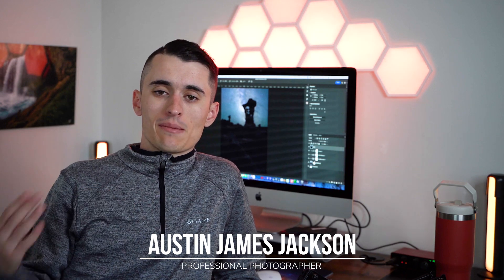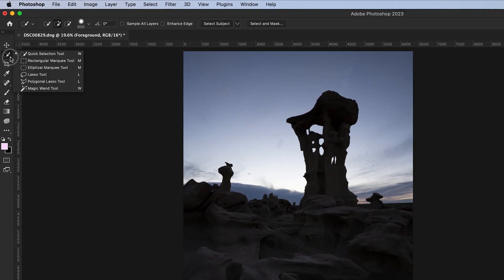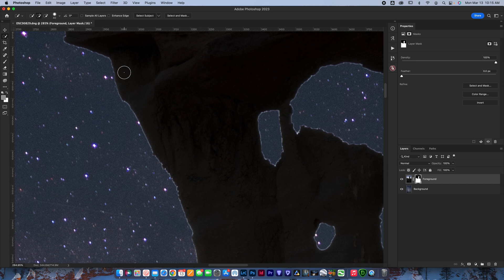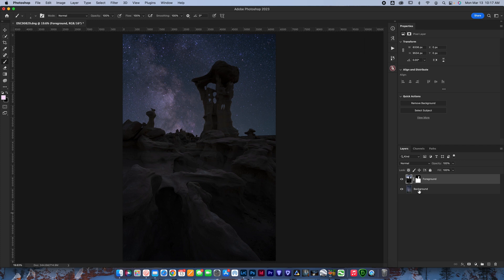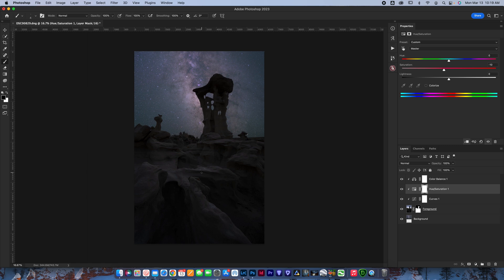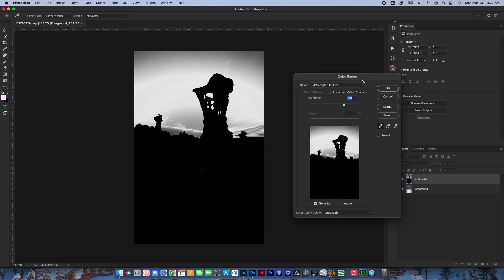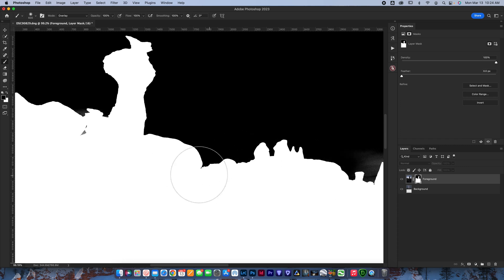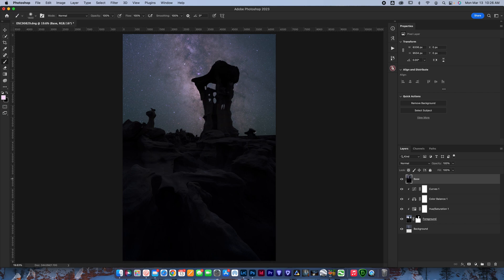How to Do a Blue Hour Blend - Milky Way Photography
Blue hour blends are becoming increasingly popular amongst Milky Way and astrophotographers. A blue hour blend involves blending a foreground photo shot during the blue hour with a Milky Way or other night photo. The main benefit of this technique is that you will have a foreground with far more detail and less noise, since it was shot at a lower ISO.

When not done correctly, this technique looks terrible. If you don't know how to properly blend the two exposures together, your photo won't look realistic. In this video, you'll learn what you need to know to properly blend blue hour exposures.